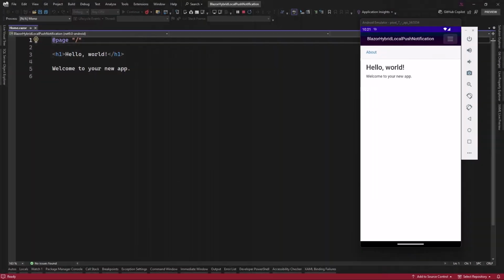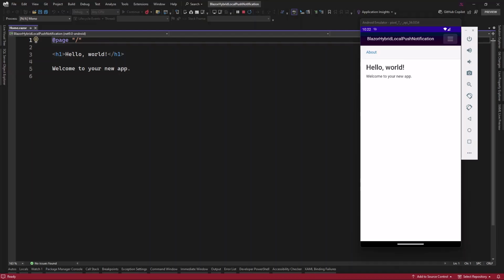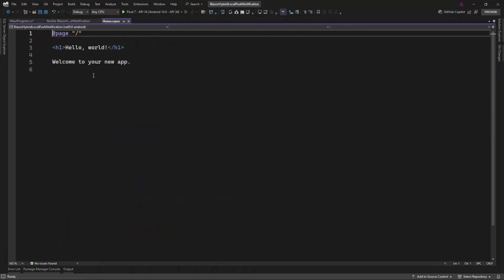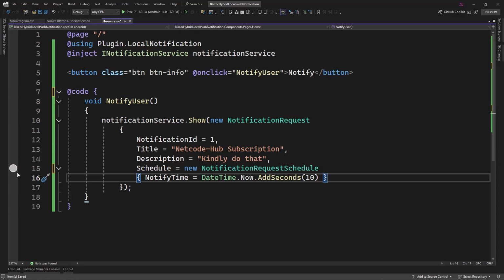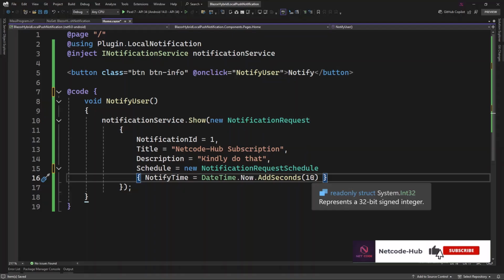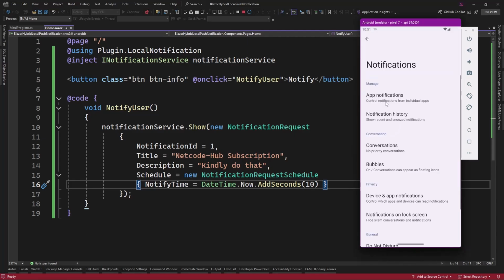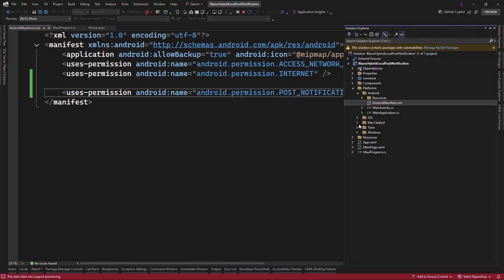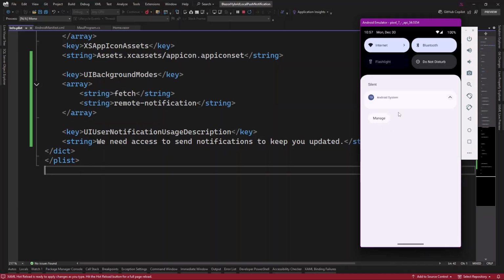🔥 Master Local Push Notifications in .NET 9 Blazor Hybrid Mobile Apps | Step-by-Step Guide 🚀📲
🔹Learn how to implement local push notifications in your .NET 9 Blazor Hybrid app. This simple, step-by-step guide will show you how to send notifications directly to users' devices, even when offline. Boost user engagement and enhance your app’s functionality with this easy-to-follow tutorial!.